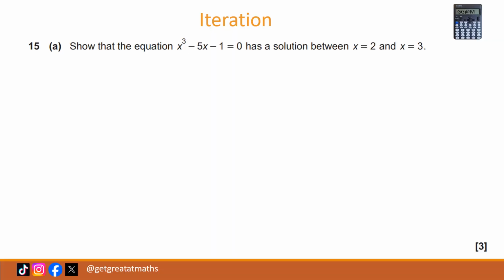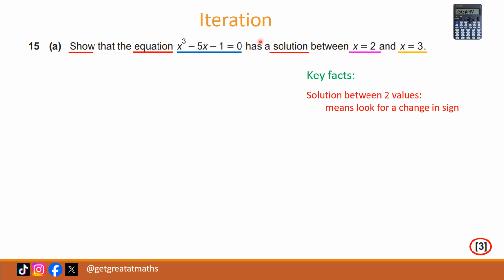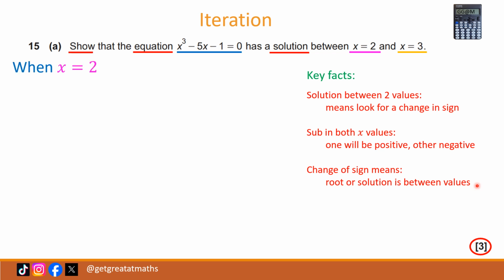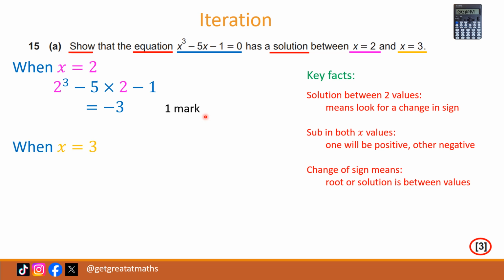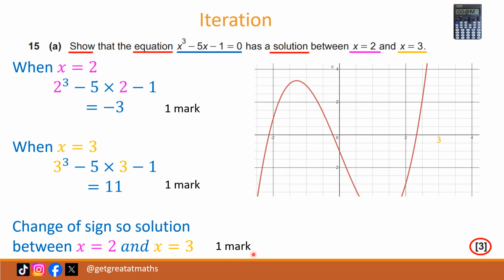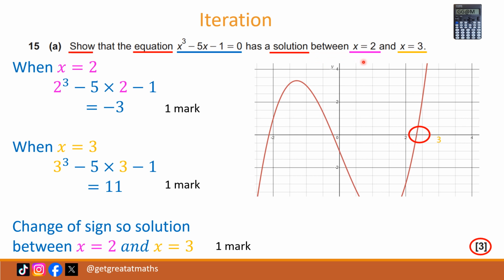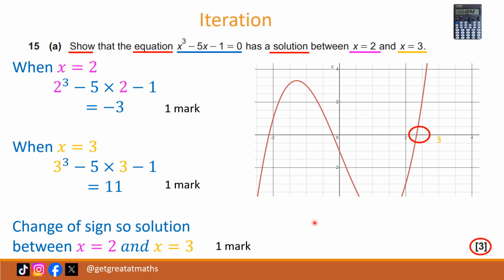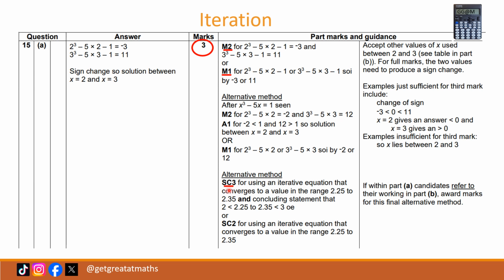GCSE Maths Higher OCR November 21 paper 6 Question 15a iteration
This video will show you how to complete a GCSE exam question on iteration and change of sign.

The video is an OCR J560 GCSE UK Maths Higher Paper 6 Nov 2021 Calculator question 15.